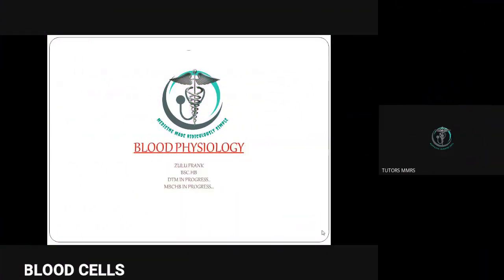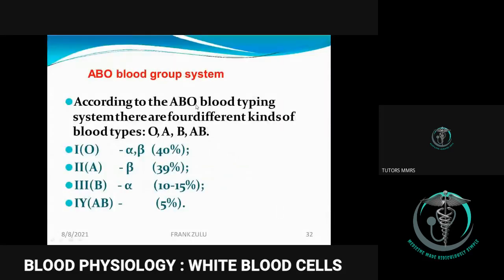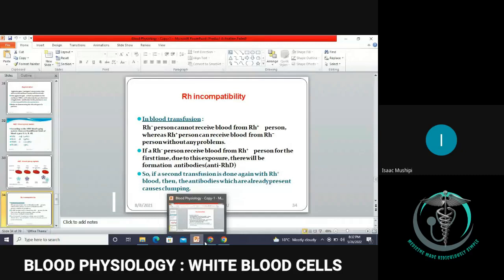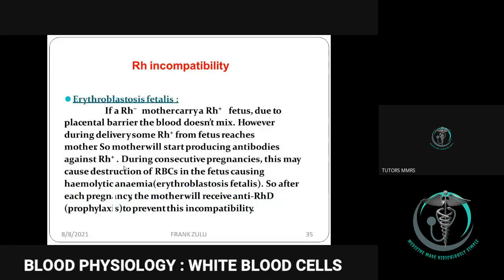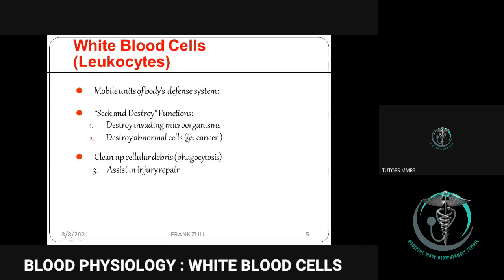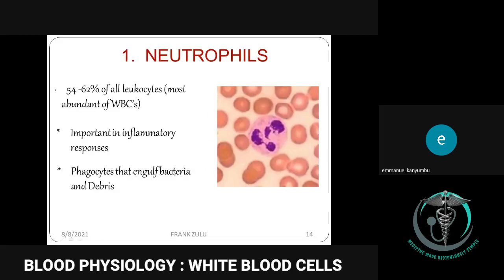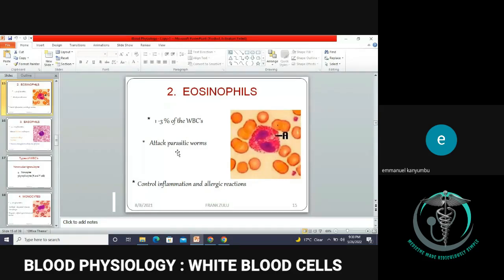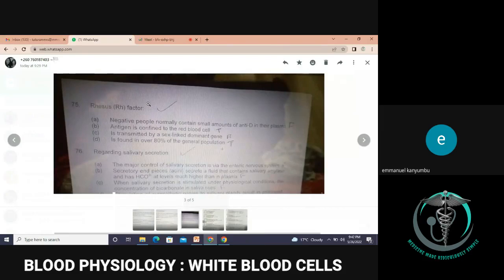Blood Physiology Session on White Blood Cells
Blood is composed of specialized cells that circulate in an extracellular fluid called plasma. Plasma typically consists of about 92% water, 7% protein, and 1% is a combination of other solutes.
The three main types of blood cells are the red blood cells or erythrocytes, Platelets, so called Thrombocytes and white blood cells, which are also called or Leukocytes..
In this MMRS Recorded Class Session for 3rd & 2nd years, the tutor focuses on The white Blood Cells from Physiology Point of view and the clinical relevance of it.
Blood Physiology Session on the White Blood Cells.